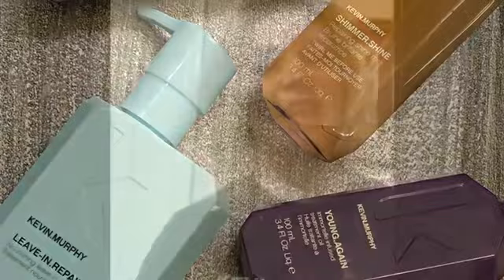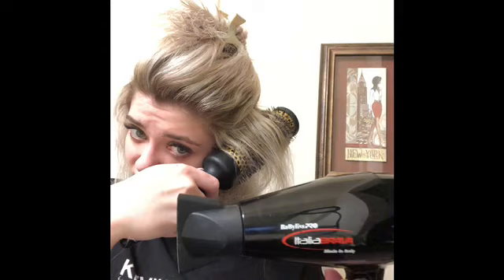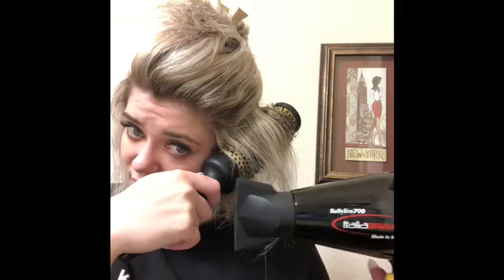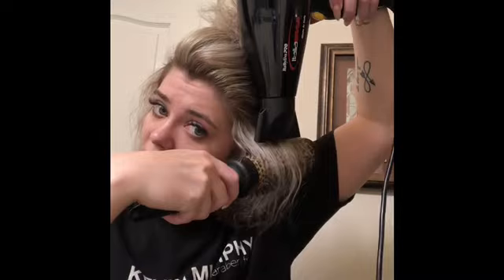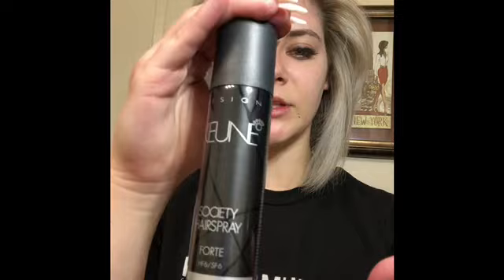How to blow dry with Kevin Murphy products and using a round brush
Learn how to make your blowdrys last for days without having to touch it